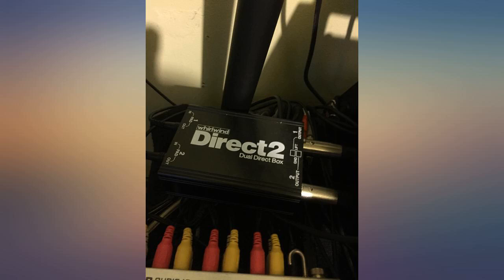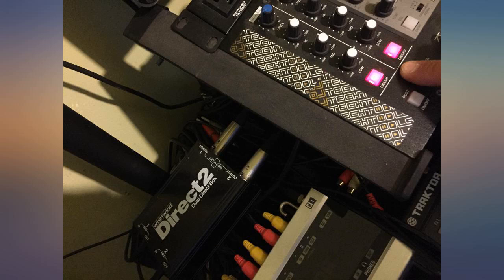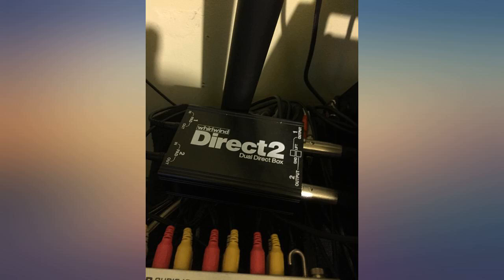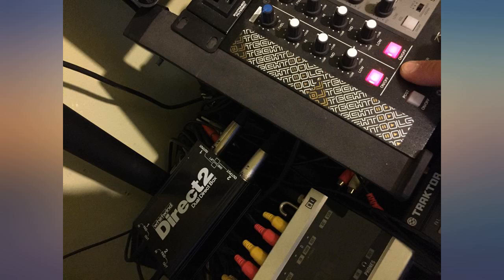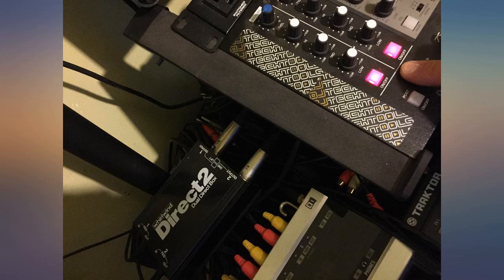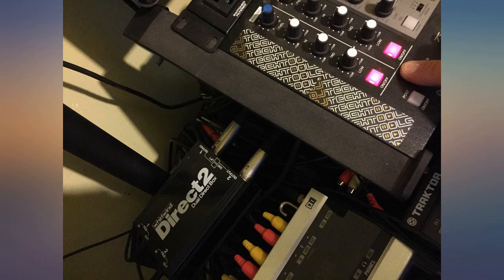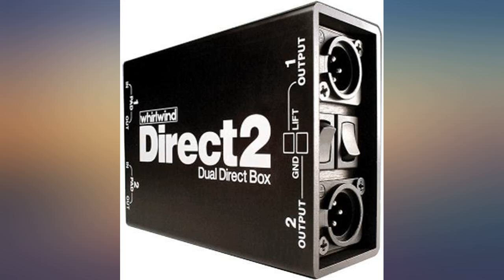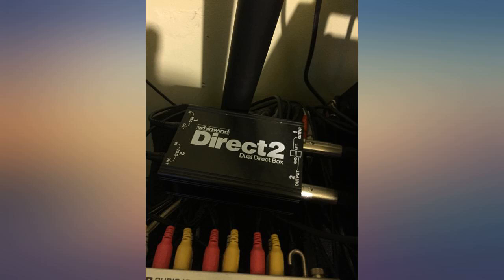Whirlwind DIRECT2 Dual Direct Box review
Whirlwind DIRECT2 Dual Direct Box

Main Features:
- Impedance Ratio (input to output per channel) - 133 - 1
- Level Change (input to output) - -20dB (pad out), -40dB (pad in)